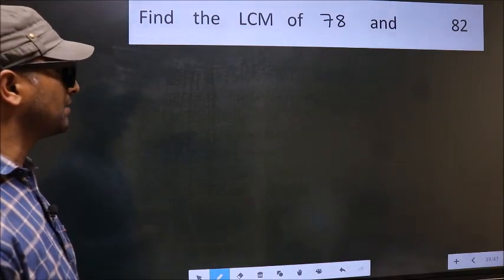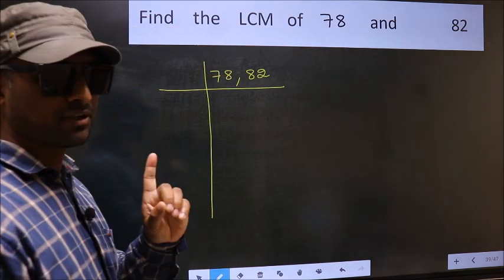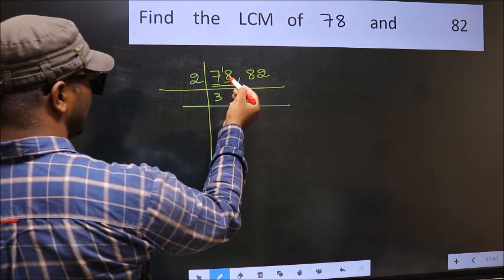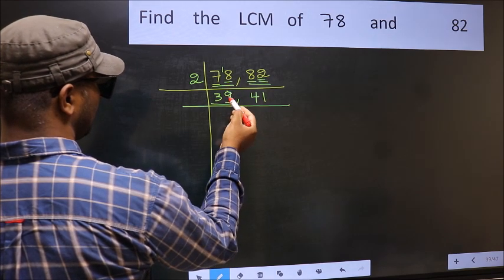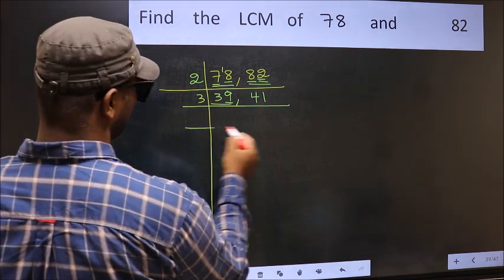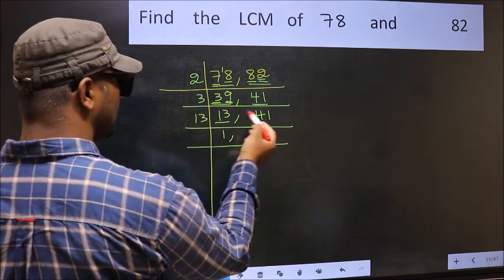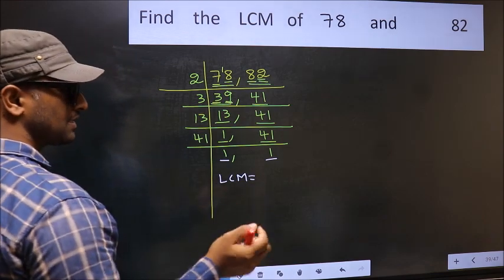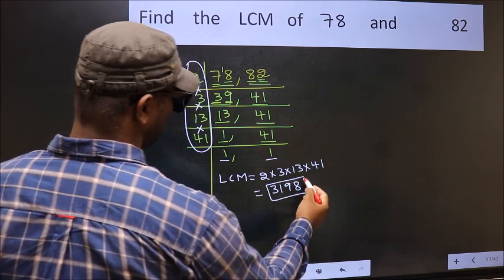LCM of 78 and 82